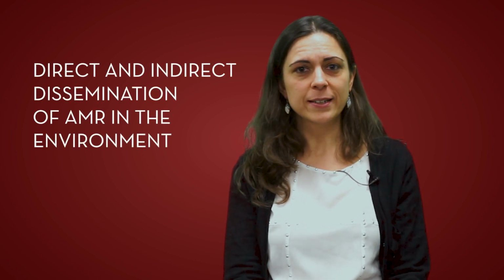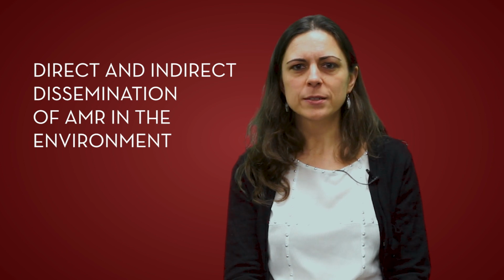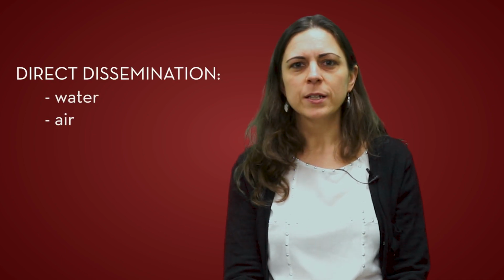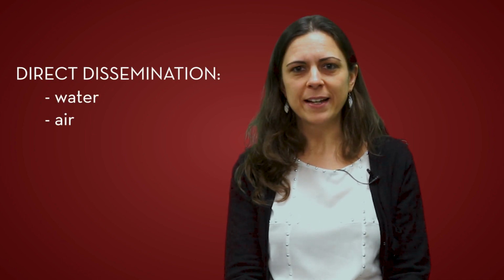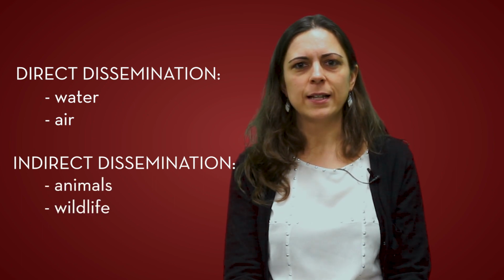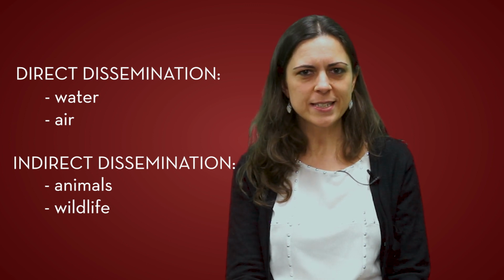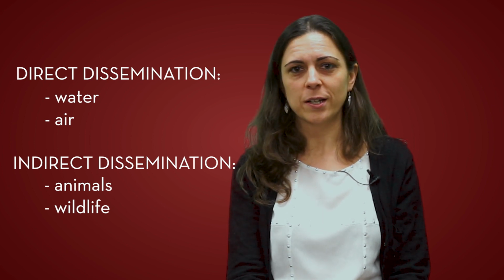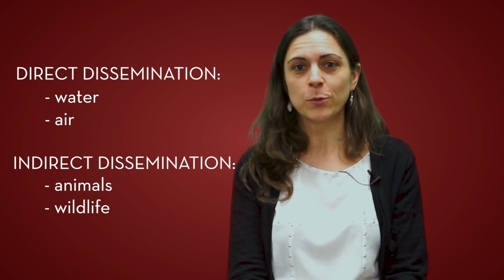AMR and the Environment | Irene Bueno Padilla, PhD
In this video, Irene Bueno Padilla, DVM, MPH, PhD, speaks to the impact of AMR in the natural environment and the factors that facilitate its transmission.